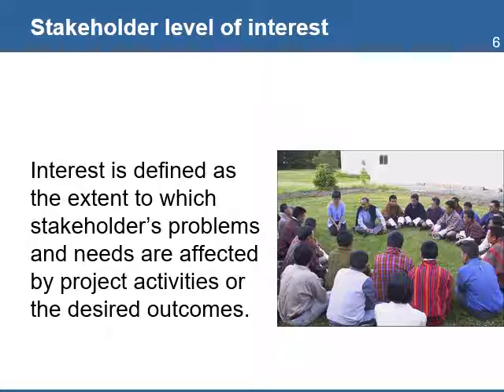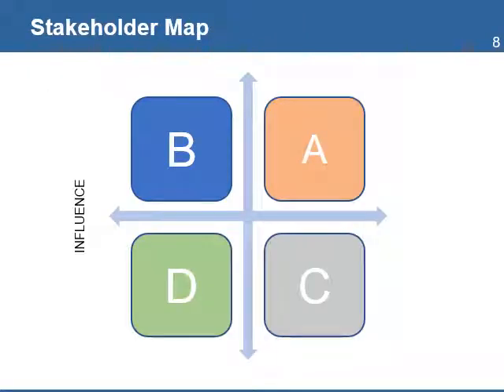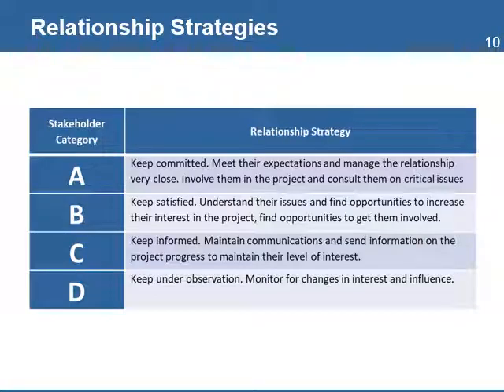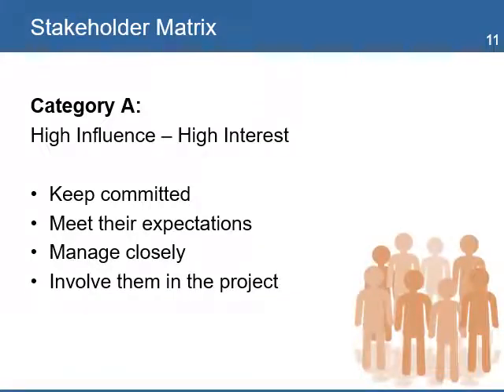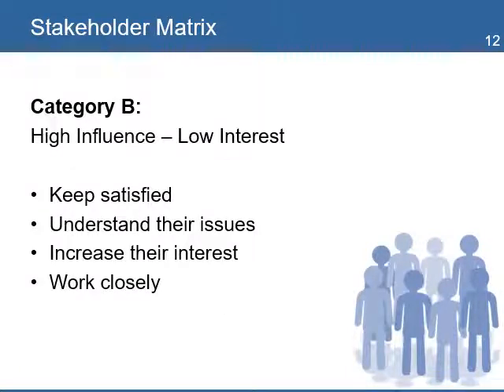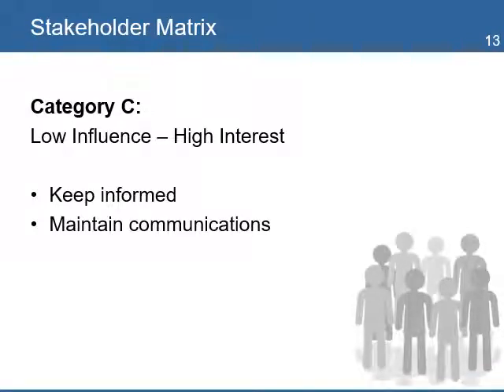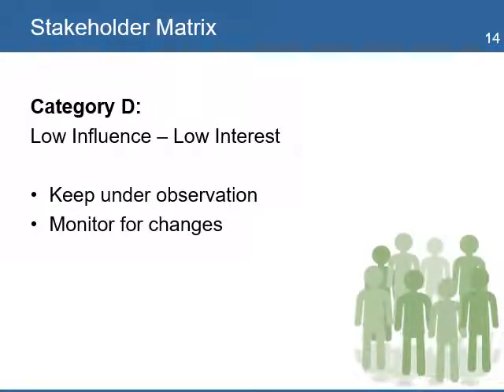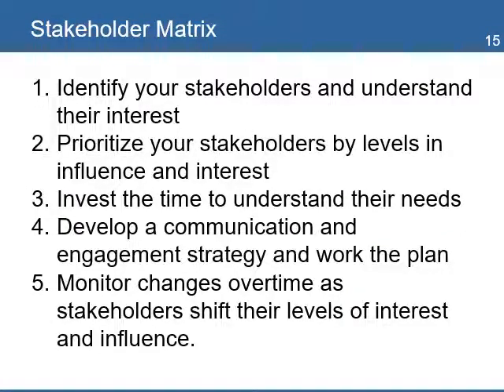Lesson 6-2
EPM   Stakeholder Analysis